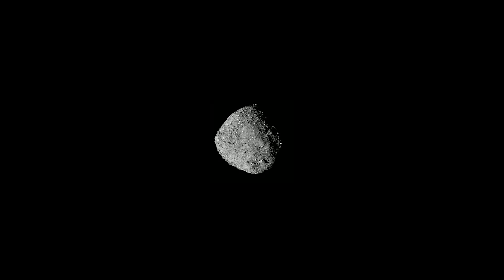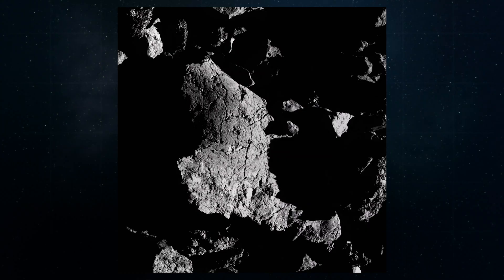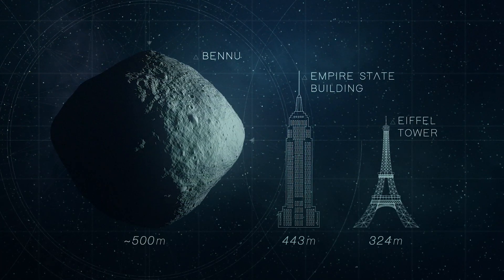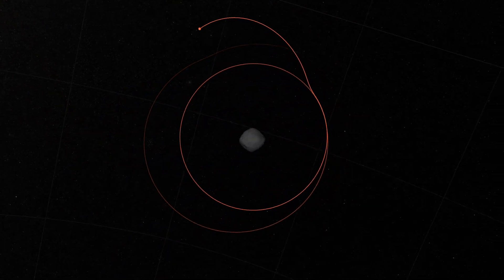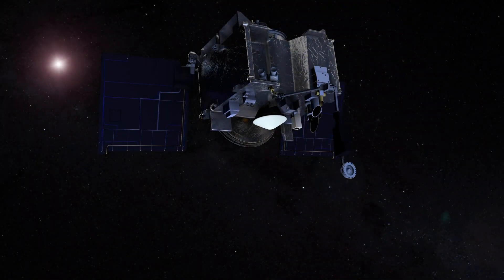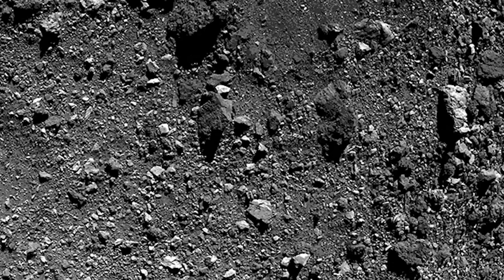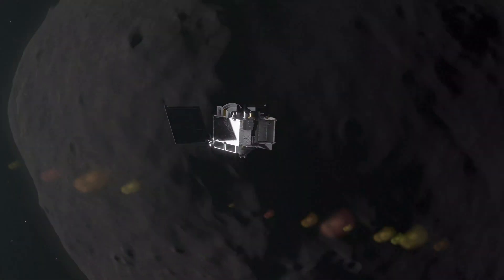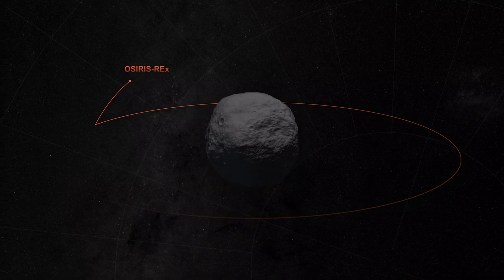OSIRIS-REx Meets Bennu’s Surprises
The OSIRIS-REx team has already pushed the boundaries of scientific exploration — going from ground-based radar images from Arecibo in Puerto Rico all the way to orbiting a few hundred meters from asteroid Bennu. The team is mere days away from a sample collection attempt at the asteroid surface. Before this attempt, we take a look back at some of the major achievements, surprises and challenges of sampling an asteroid with OSIRIS-REx.

James Tralie (ADNET):
Lead Producer
Lead Editor
Animator
Narrator

Aaron E. Lepsch (ADNET):
Technical Support

Michael Lentz (USRA):
Animator

Lisa Poje (USRA):
Animator

Bailee DesRocher (USRA):
Animator

Walt Feimer (KBRwyle):
Animator

Adriana Manrique Gutierrez (USRA):
Animator

Josh Masters (Freelance):
Animator

Kel Elkins (USRA):
Data Visualizer

Music is "Growing Idea" from Universal Production Music